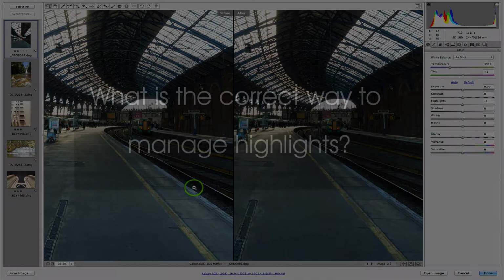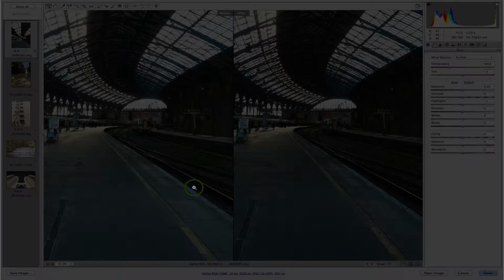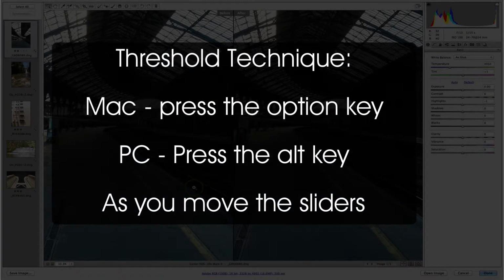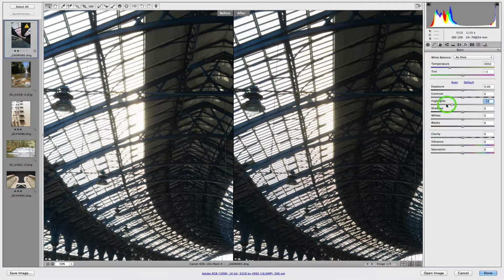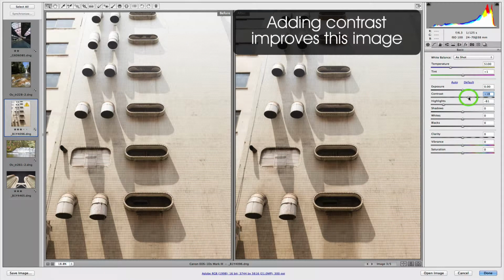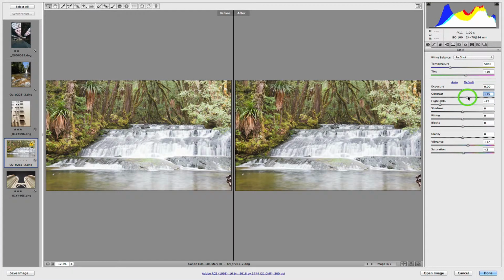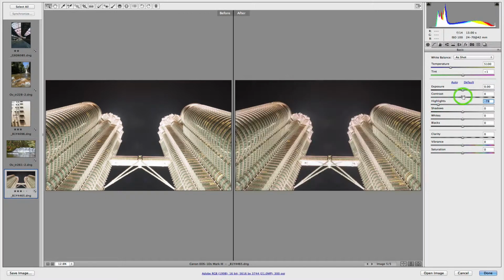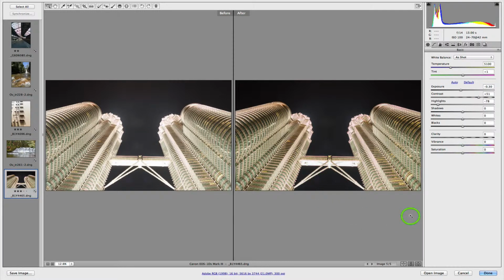Raw Processing 6 Highlight Decisions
In This lesson we pose and address the question – What is the best way to manage highlights in raw processing?